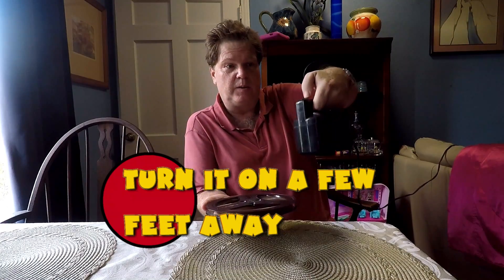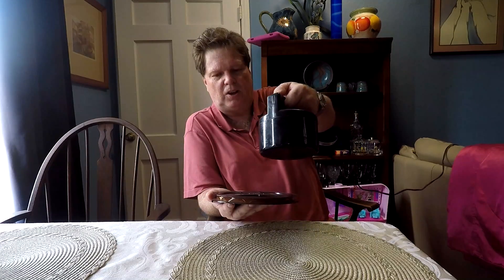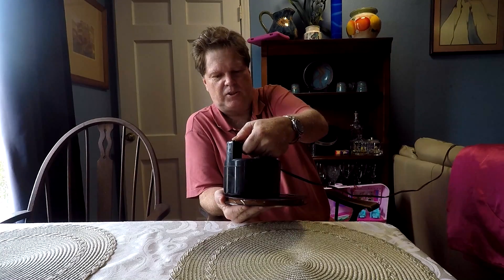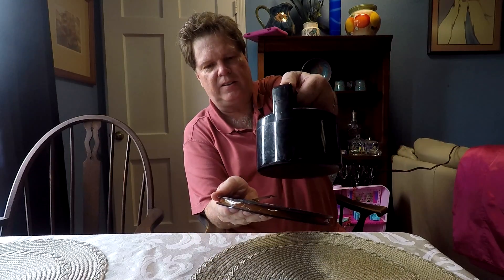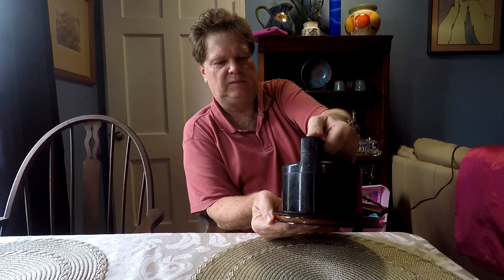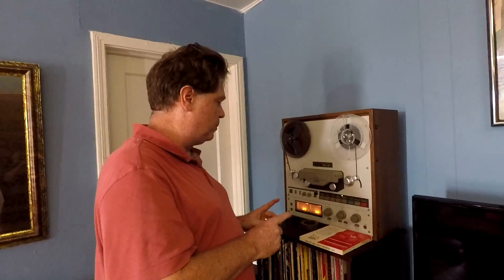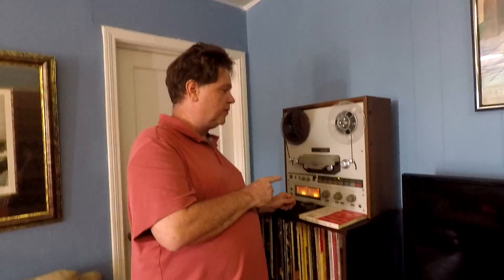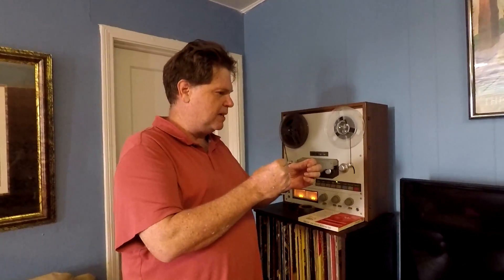USING A BULK ERASER ON A REEL TO REEL TAPE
I use a bulk eraser for the first time on a reel to reel tape